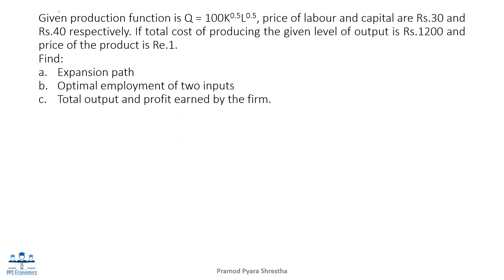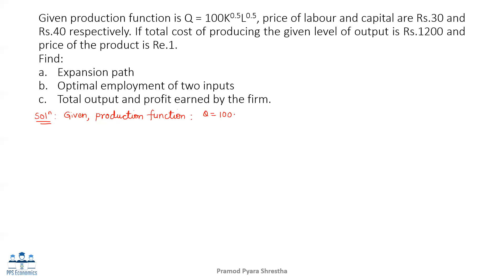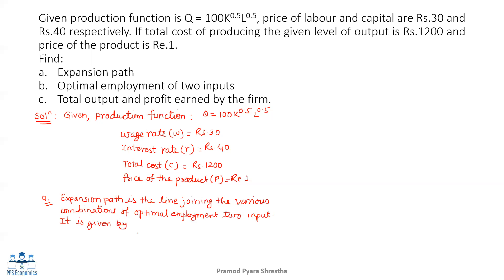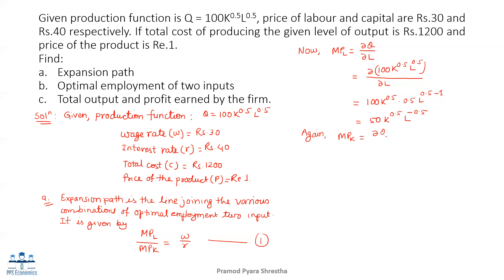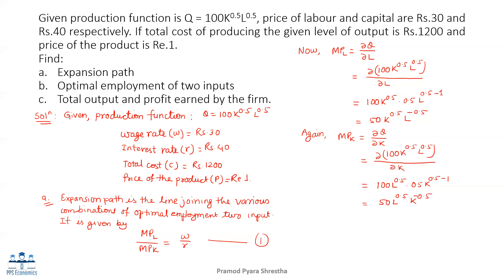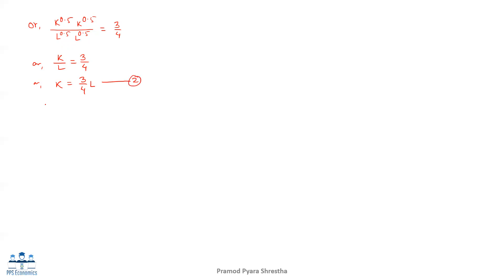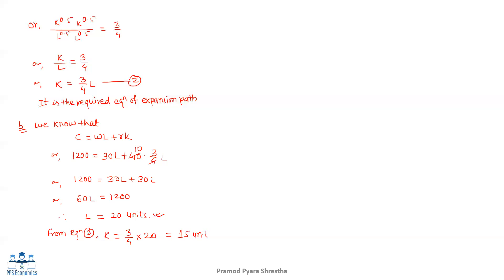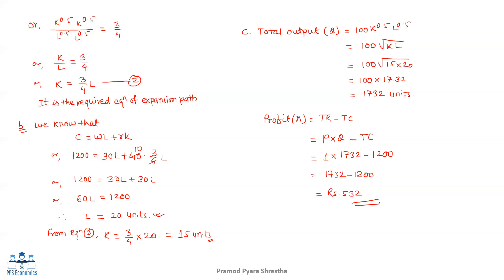Theory of Production, Numerical Problem #1 in Nepali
MBS MBA ManagerialEconomics# This is the first numerical problem from the theory of production. I will solve other problems as well in the coming videos.